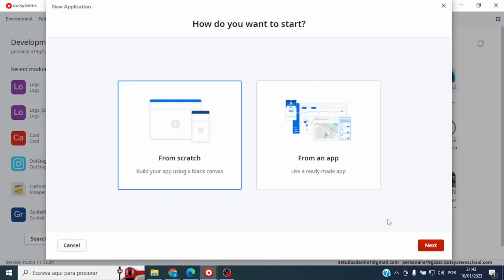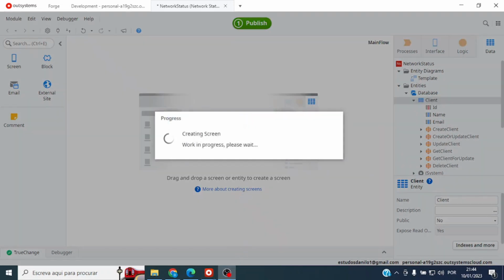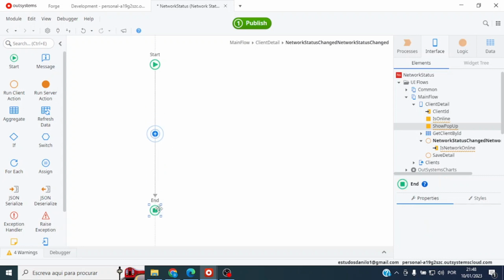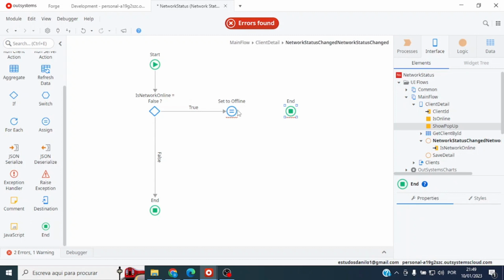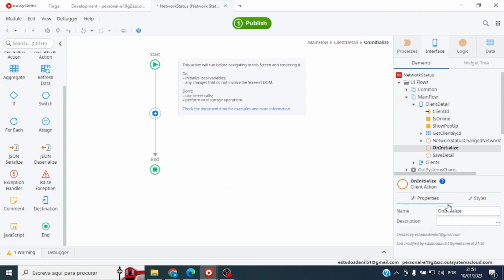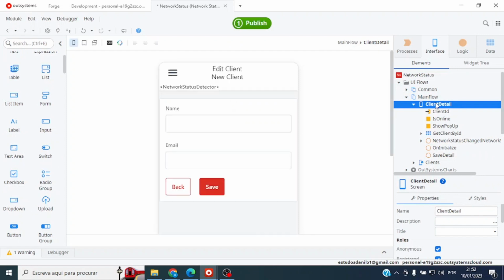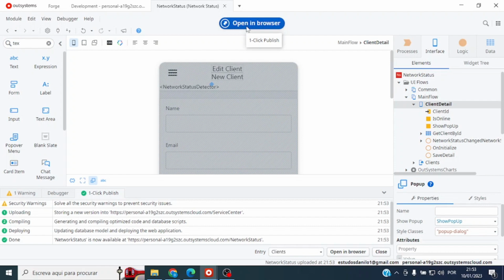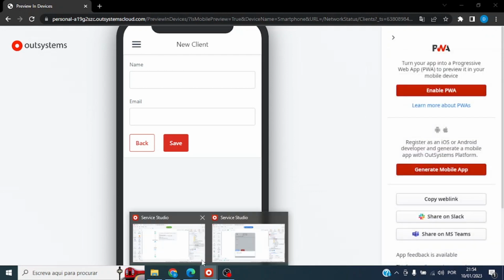How to implement Network Status Changed in OutSystems?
In this video I show how to implement the Network Status Changed functionality, which triggers different events depending on the device's network connection status.